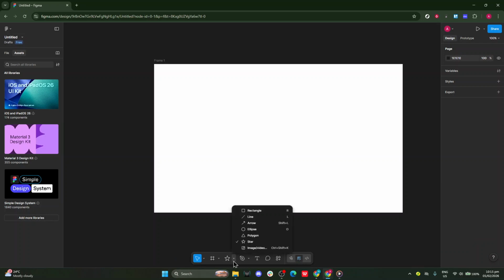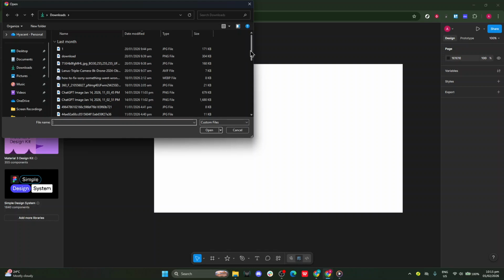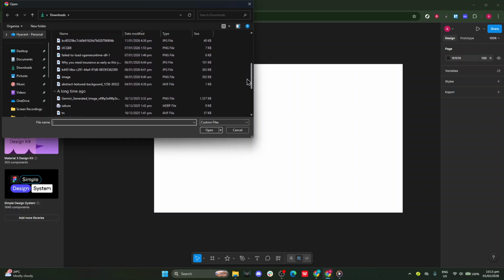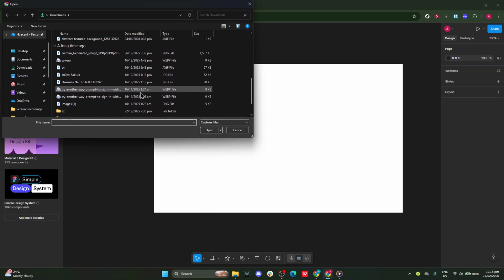How To Add Image In Figma (Fast) (2026 Guide)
🖼️ How To Add Image In Figma (Fast) | 2026 Step-by-Step Guide

Learn how to add images in Figma quickly and easily in this 2026 tutorial. If you’re searching for how to insert photos, use images in frames, or enhance your UI/UX designs with visuals, this fast guide covers everything step-by-step.

In this Figma tutorial, you’ll learn:
- How to insert images into Figma frames and components
- How to adjust, crop, and resize images efficiently
- Tips for optimizing images for web and app designs
- Best practices for managing image assets in Figma (2026)
- Tricks to speed up your Figma workflow

This tutorial is perfect for beginners, UI/UX designers, web designers, and app designers who want to add professional and visually appealing images to their Figma projects.

By the end of this video, you’ll know the fastest way to add images in Figma while keeping your designs clean, consistent, and high-quality.